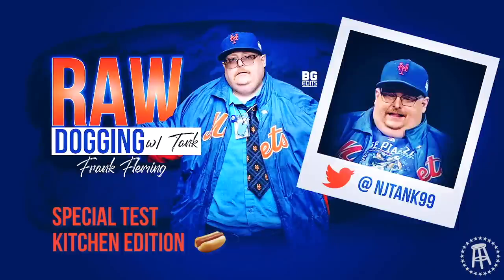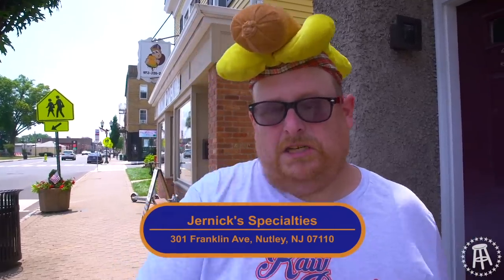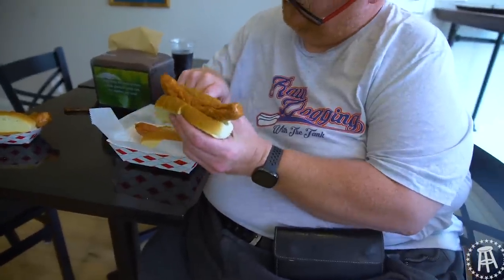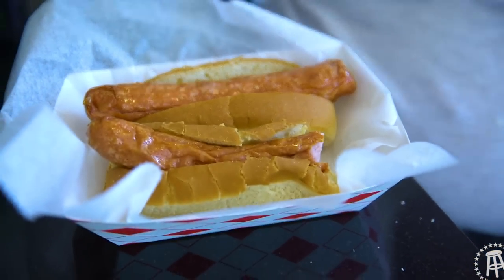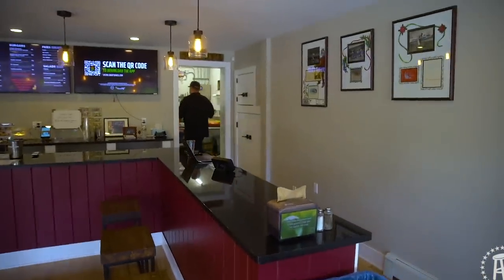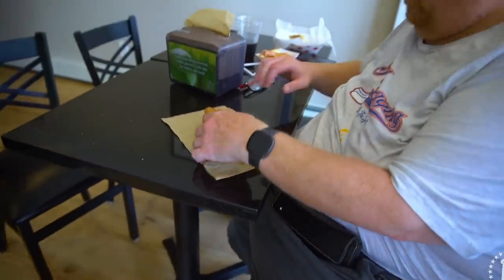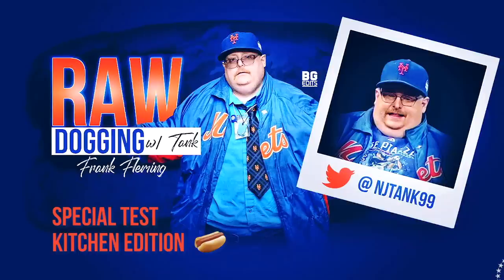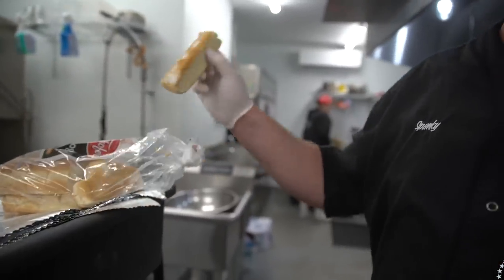Hot Dog Test Kitchen at Jernick's Specialties in Nutley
Returning to a place I reviewed in April. I was given the chance to review a new hot dog on the menu at Jernick's Specialties in Nutley. Could I help make their dog a home run?

 Video Shot by Justin Dolan

Edited by Curtis Ward

Buy the Classic Shirt